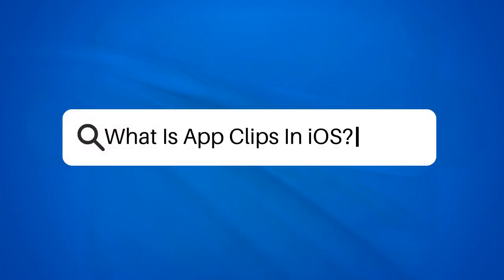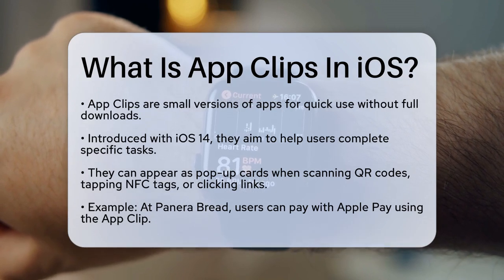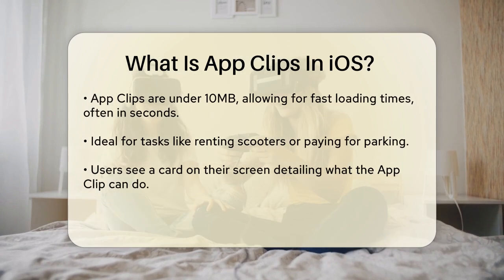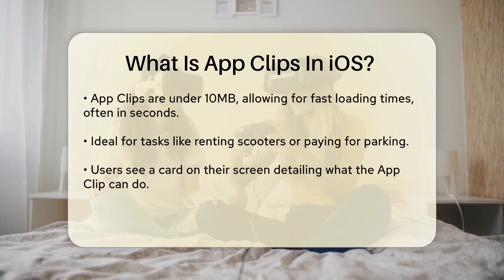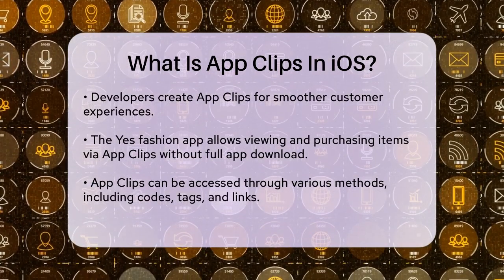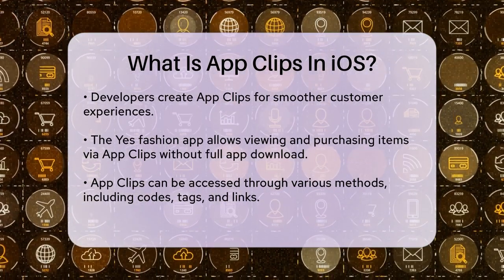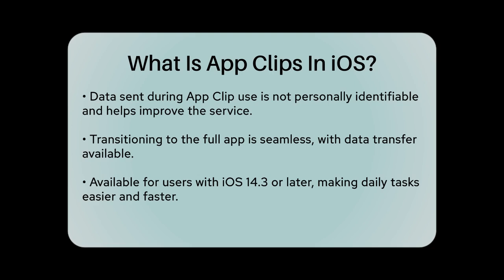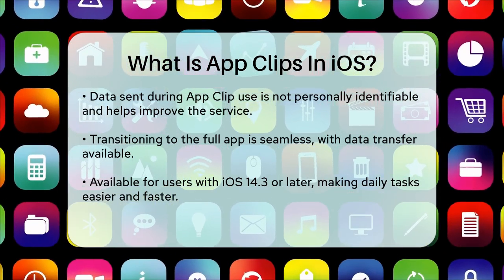What Is App Clips In iOS? - Be App Savvy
What Is App Clips In iOS? In this informative video, we’ll take a closer look at App Clips in iOS and how they can simplify your daily tasks. App Clips are compact versions of apps that allow you to perform specific actions without the need to download the entire application. This feature, introduced with iOS 14, is designed to enhance your experience by making it quicker and easier to access services on your iPhone.

We’ll discuss how App Clips can be triggered through various methods, such as scanning QR codes, tapping NFC tags, or clicking links in messages and websites. You’ll learn about practical examples, like ordering food or paying for parking, and how these clips can load quickly, making them ideal for on-the-go tasks. Additionally, we’ll touch on how developers create these clips to improve user experiences, ensuring that you can complete your tasks efficiently.

If you’re using iOS 14.3 or later, you’ll want to take advantage of App Clips for a faster, more convenient way to interact with your favorite services.